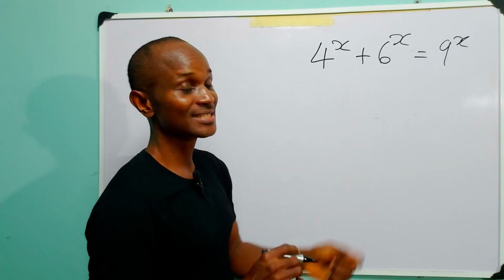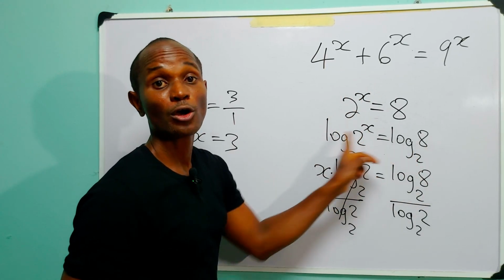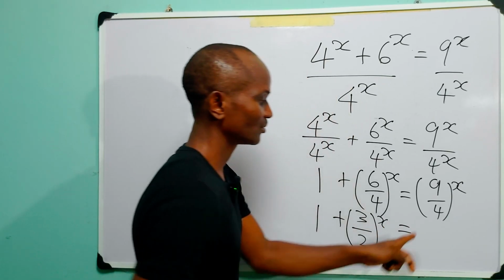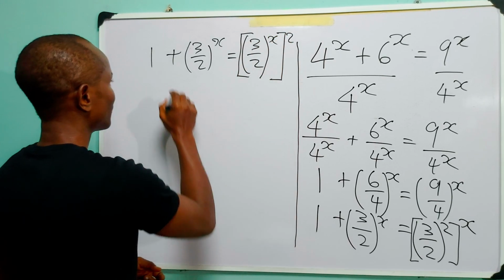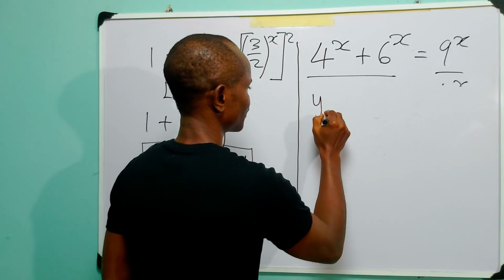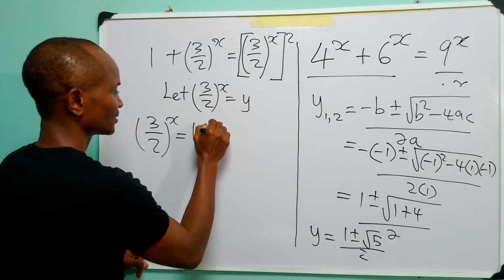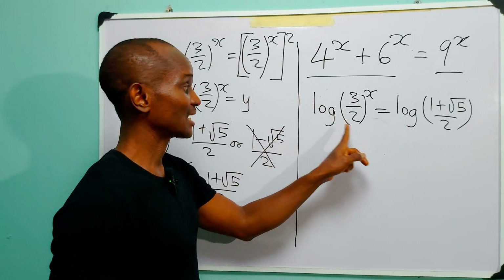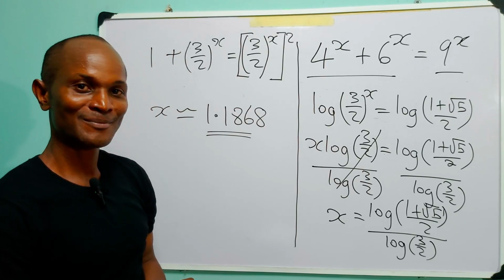Can You Solve For x? | A Nice Exponential Maths Question.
In this math tutorial, we solve the challenging equation 4ˣ + 6ˣ = 9ˣ.
Watch as we break down the steps with clear explanations and strategies to find the value of x. Whether you're a high school student or someone looking to refresh your math skills, this video will guide you through each step of the solution. If you're struggling with exponential equations or just want to improve your problem-solving abilities, this video is perfect for you!